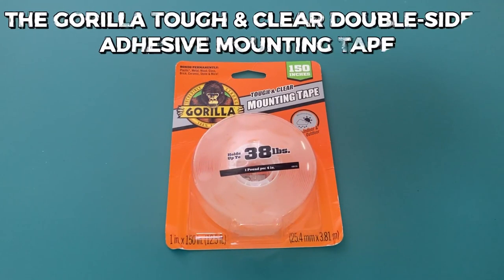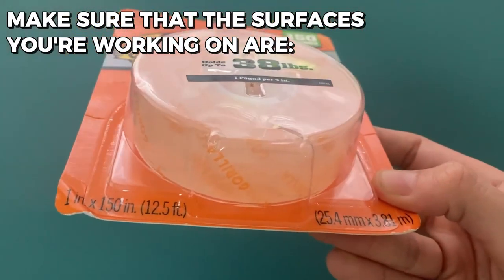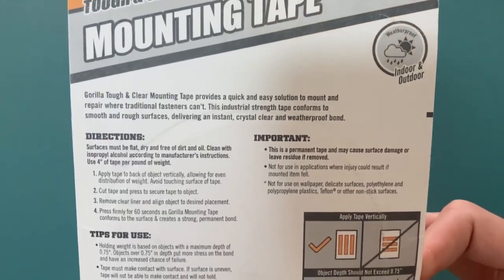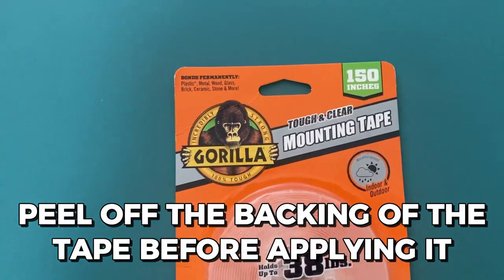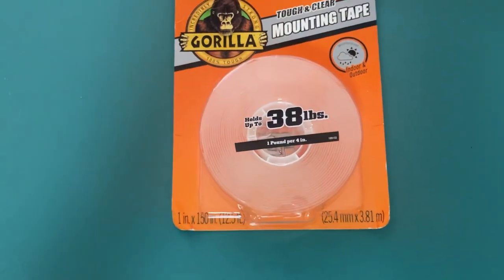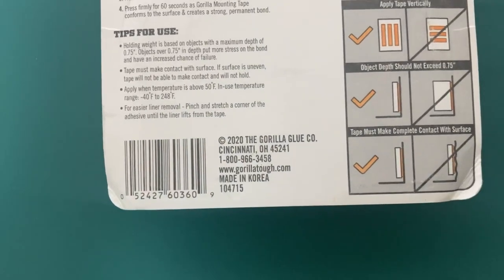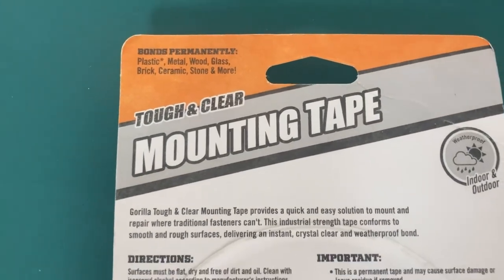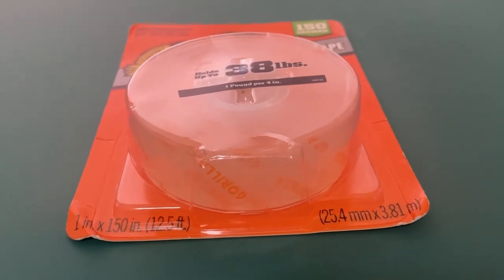Gorilla Mounting Tape 38 lbs